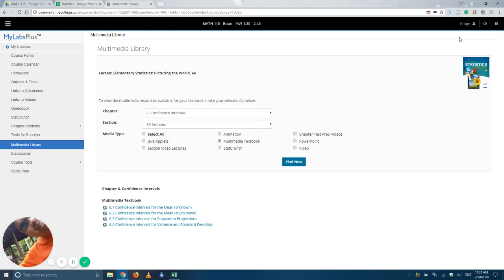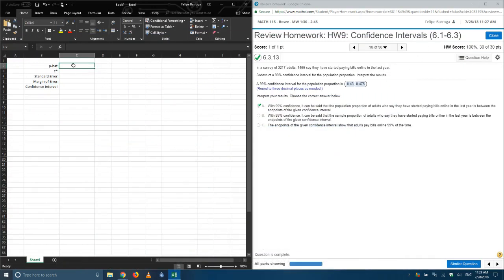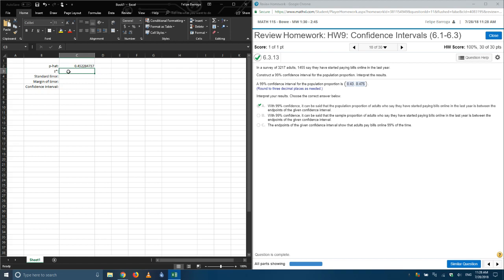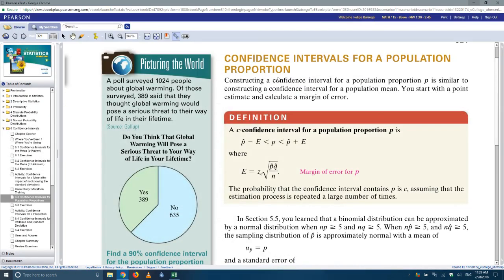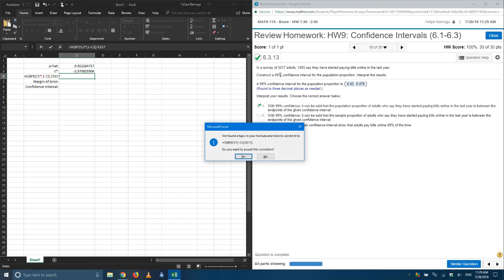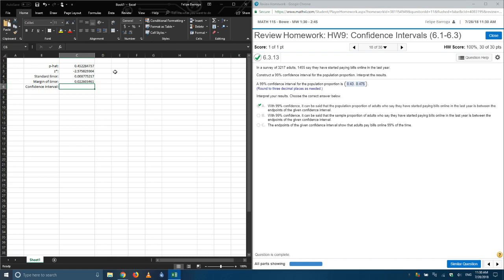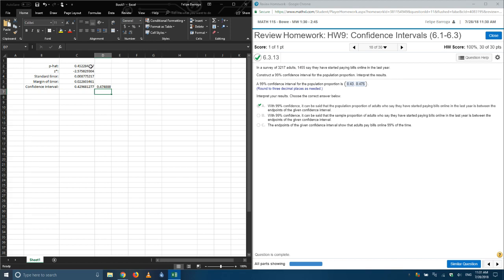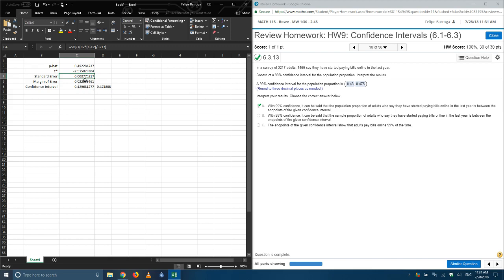Excel: Confidence Intervals (Proportions)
Using Excel to find confidence intervals for population proportions.